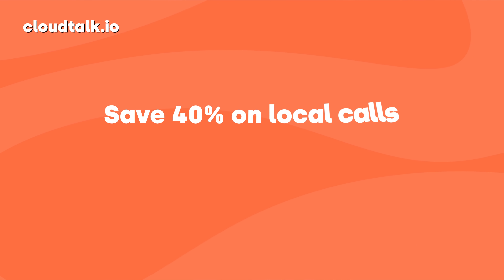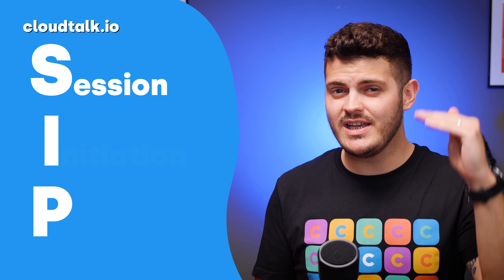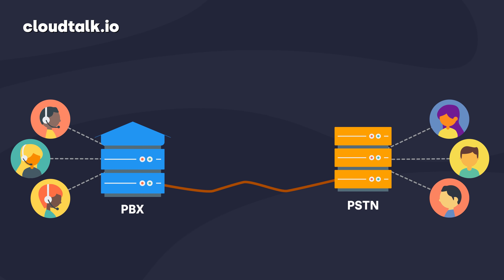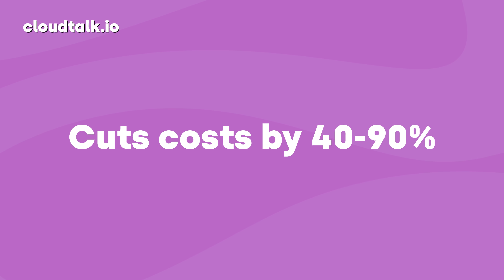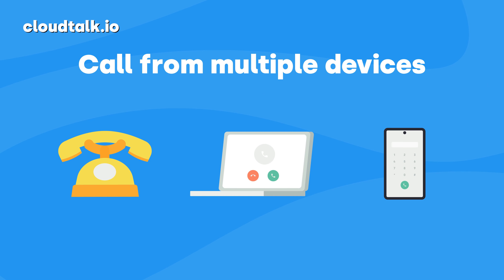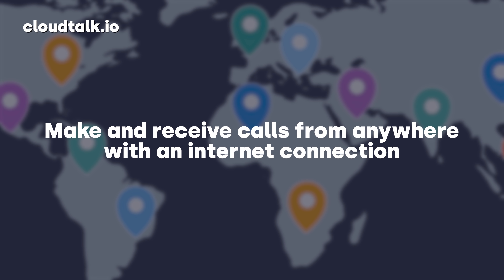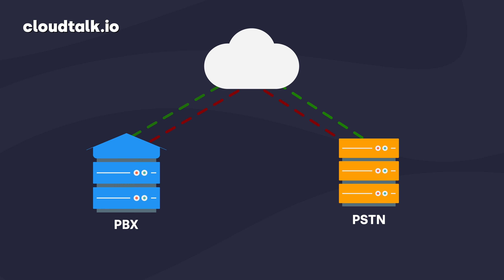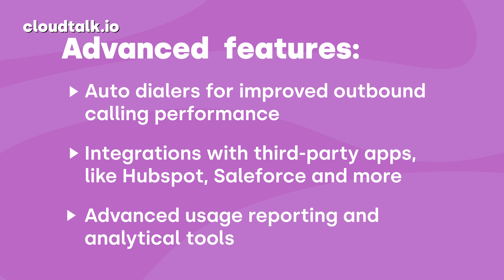What is SIP trunking? (SIP explained)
In this video, we explain the basics of what SIP trunking is, what it is used for, how it works and how it can help your call center save money, operate more effectively and improve overall performance.

SIP, short for Session Initiation Protocol, is a key component in VoIP technology and has transformed the business telephony industry.

With SIP trunking, you can:

► Cut costs by 40-90%
► Get access to auto-dialers
► Allow your team to work remotely from any location and device
► Take advantage of a wide range of features that give you valuable insights and eliminate the busywork

Keep watching to learn why you’re better off leaving the traditional landlines behind and moving your call center to the cloud.

Timestamps

0:00 Intro
0:21 What is SIP trunking?
1:00 Why swap to SIP trunking?
1:42 Exclusive SIP Trunking features
2:59 Outro

CloudTalk is a cloud-based VoIP call center software designed to empower your customer service and sales operations. It features powerful tools to automate and optimize routine tasks, leading to better customer care and higher employee efficiency.